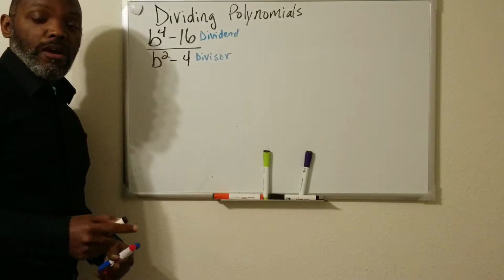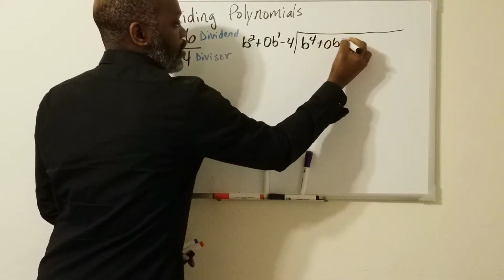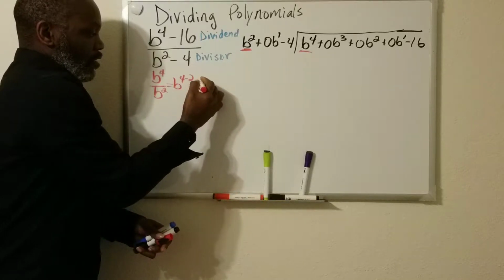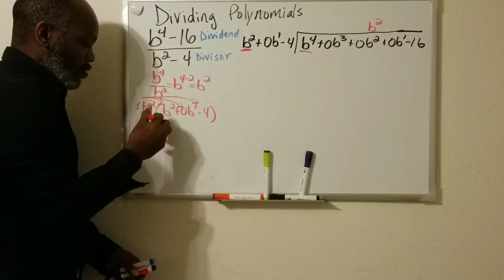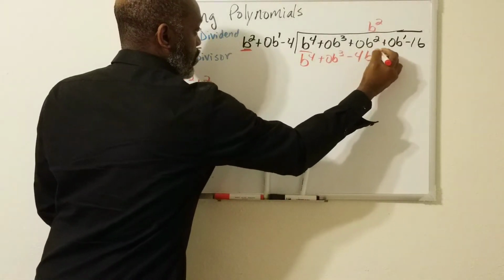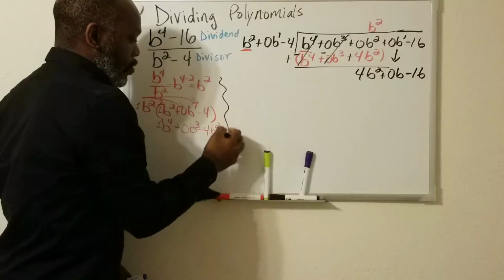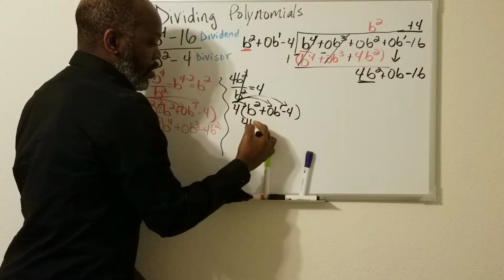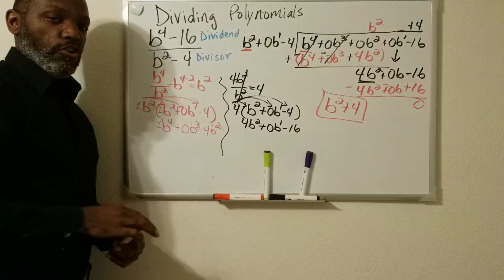Dividing Polynomials - (Missing Exponents)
Thanks for tuning in again with Mr. Glenn.

In this lesson we divided polynomials that have missing exponents.